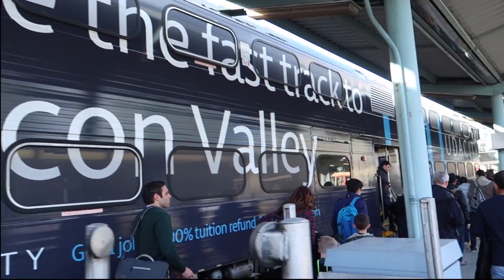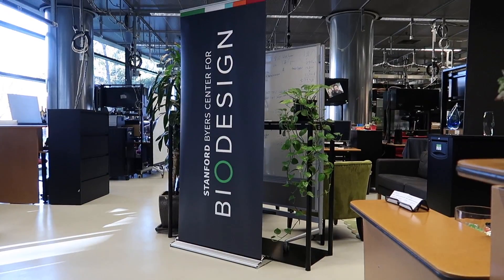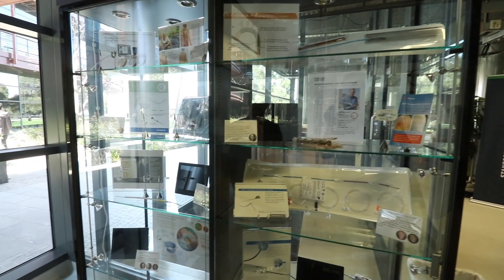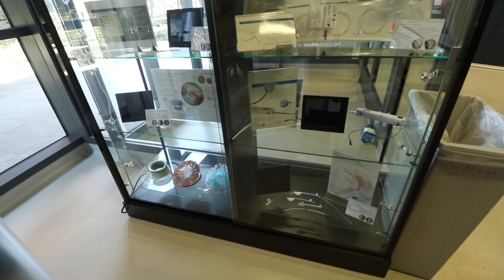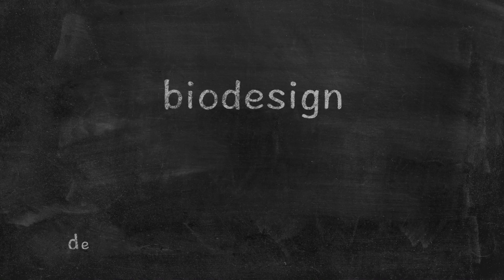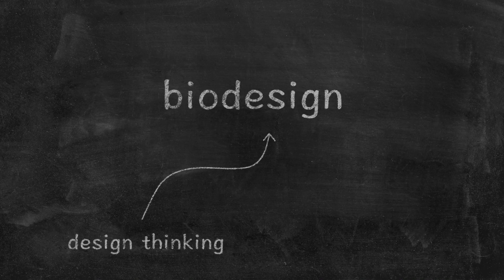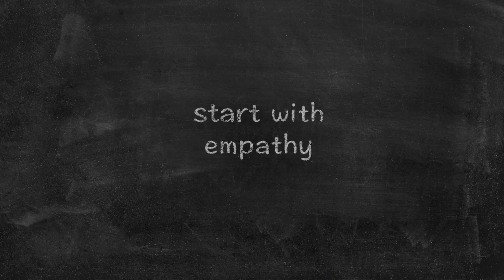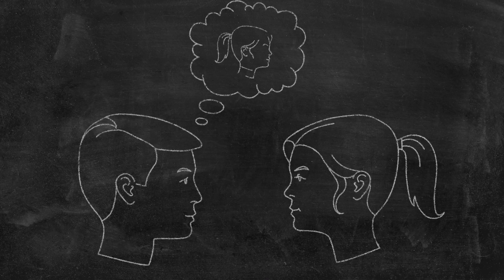Doctors as Inventors | Episode 1 Why Your Doctor Should Daydream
Solving major problems in medicine through innovation can be boiled down to a process that teaches doctors how to be inventors. It's called biodesign.

In this episode, we traveled to Silicon Valley to visit Stanford University and learn more about their biodesign program.

my GEAR:
Camera used
Lavalier mic
Editing software